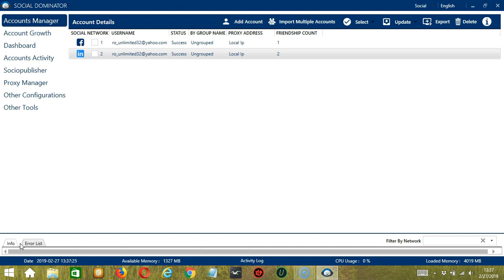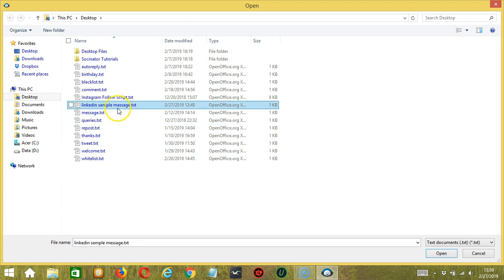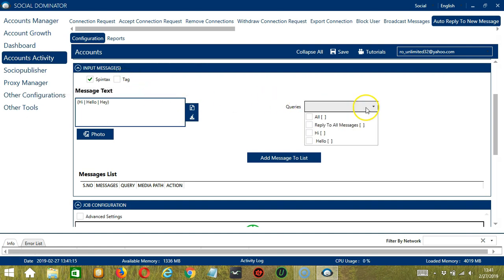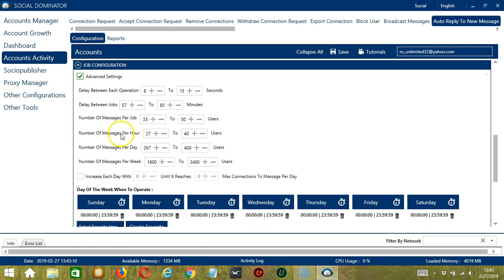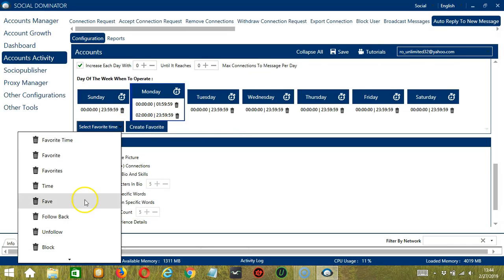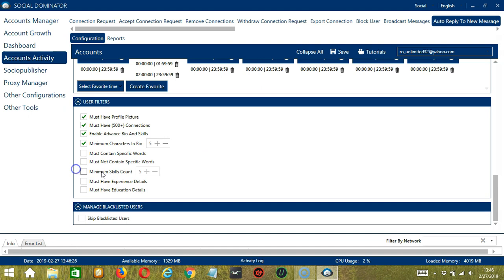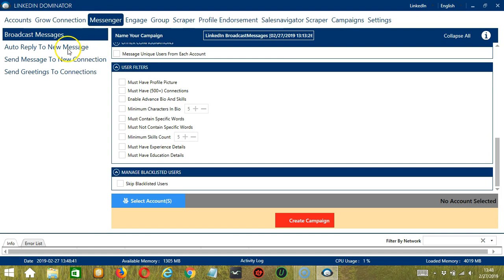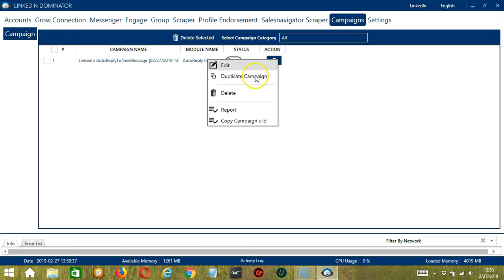How To Auto Reply To New Message On LinkedIn Using Socinator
This Socinator feature helps to automate Replying New message to connection on LinkedIn. It allows to Replying message to connection on configured time.. You can also check our User guide for more clarification